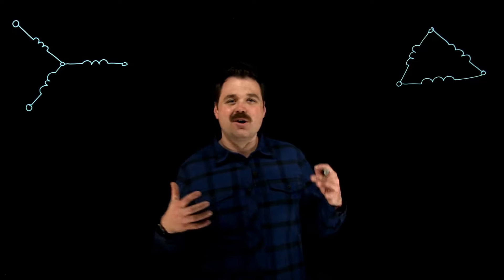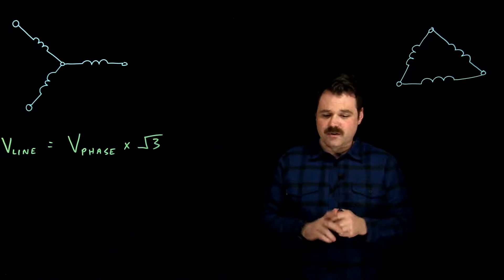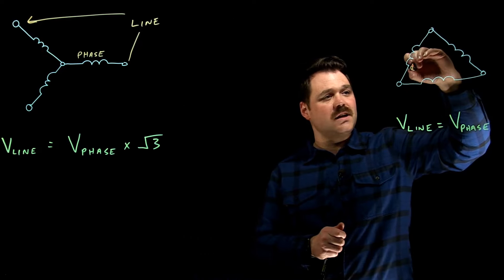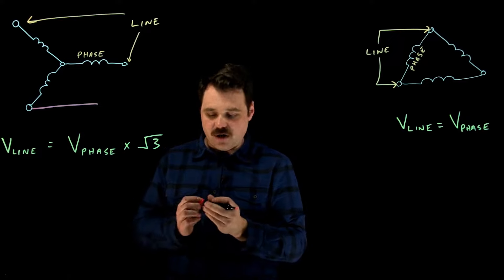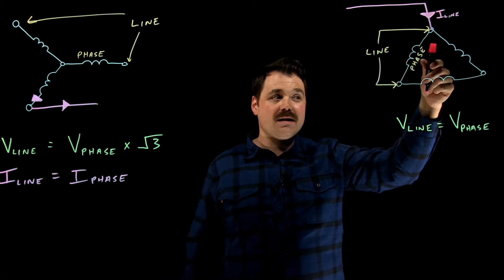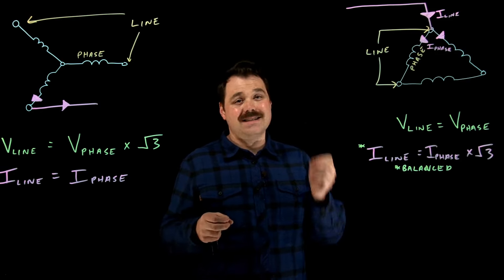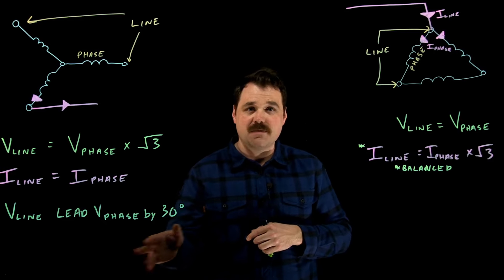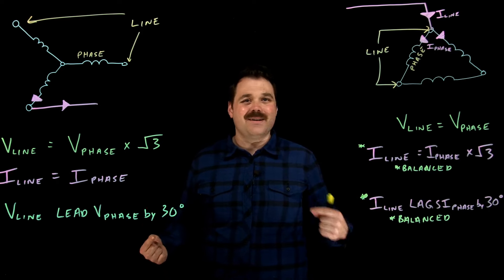What's the Difference Between Wye and Delta? Current and Voltage Relationships Explained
This video compares Wye and Delta 3-Phase Circuits. These basic fundamental rules apply whether you're looking at sources or loads.

Understanding these basic Voltage and Current relationships is crucial to understanding 3-Phase Electrical Theory.